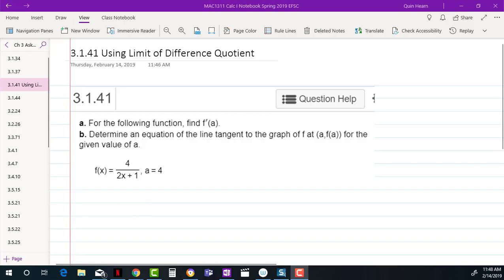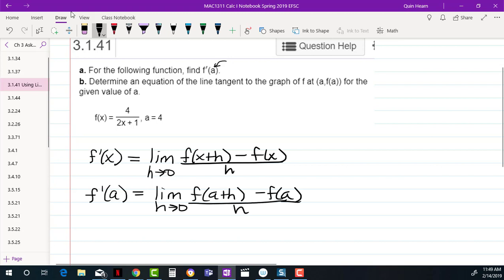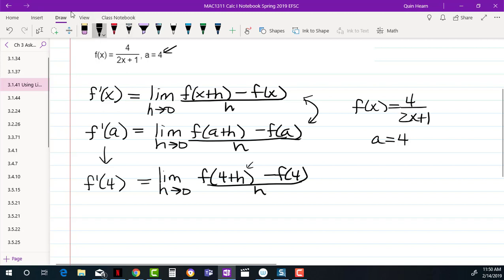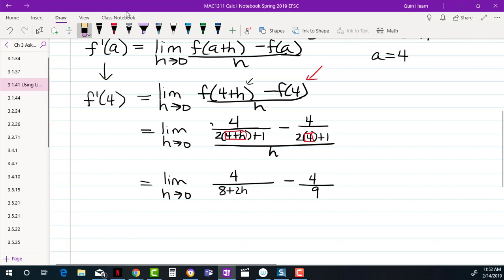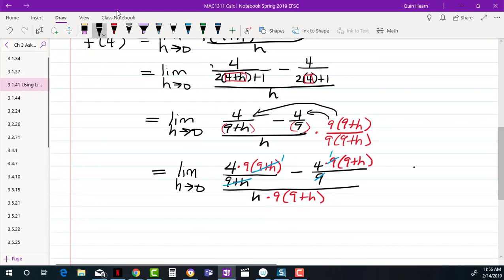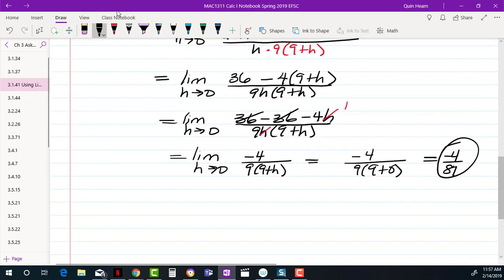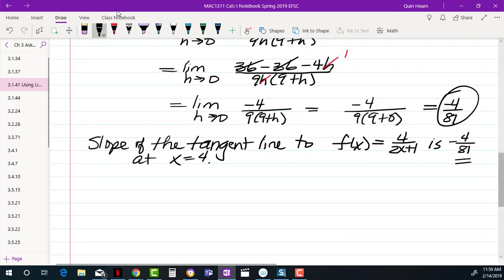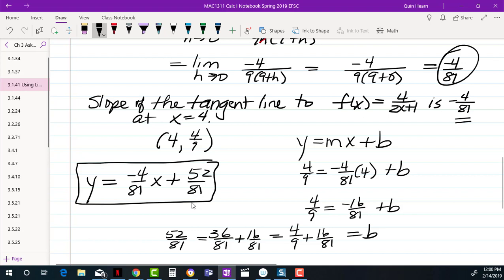Find limit of difference quotient and tangent line for rational function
In this video, we use the limit of the difference quotient to find the slope of a tangent line to the graph of f(x)=4/(2x+1).